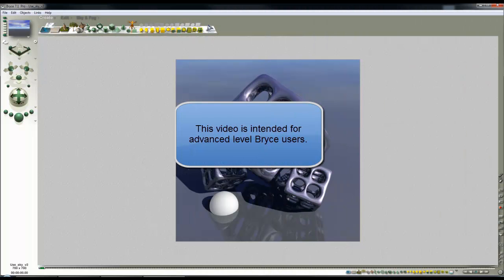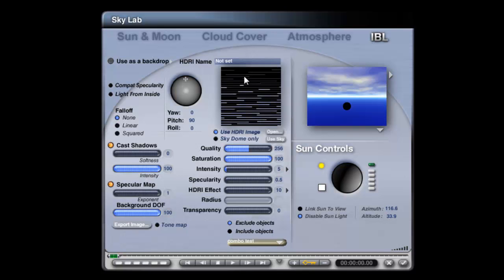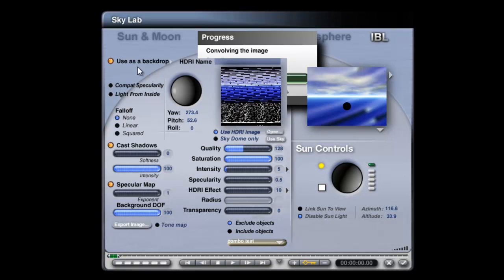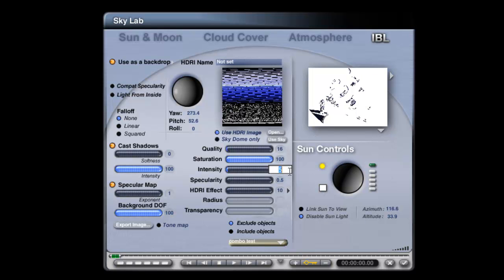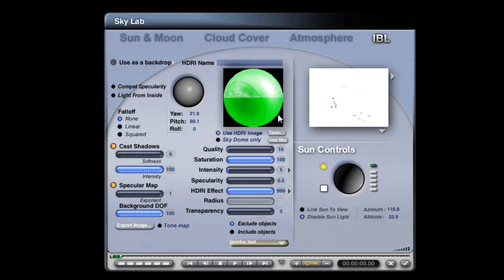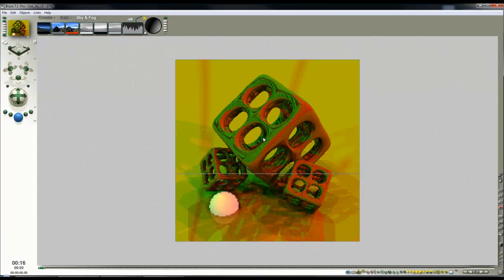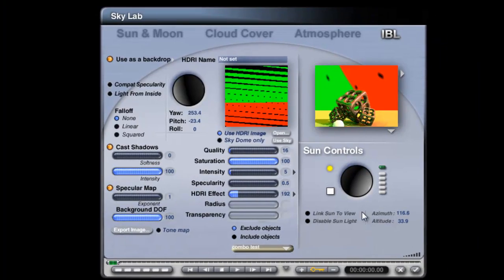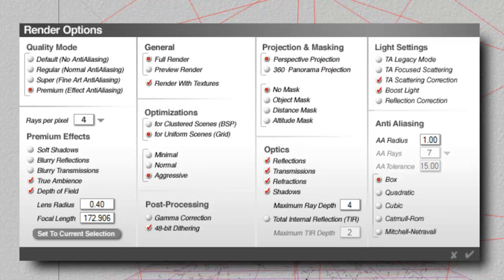Bryce 10 minute experiment - breaking light probes - a video by David Brinnen.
A Bryce 7.1 Pro video for advanced users.  This is a video of me breaking the specular mapping feature in a way that is potentially unwise.  Do take heed to the warning at the start of the video.  Don't be surprised if you are not an advanced user that you find the entire video impenetrable and quite odd besides.  If you don't know what "obscure lighting" is... please watch my video's dedicated to this topic.  If you don't like to see software abused and bugs exploited don't watch this video!